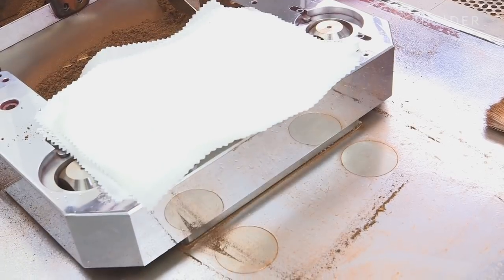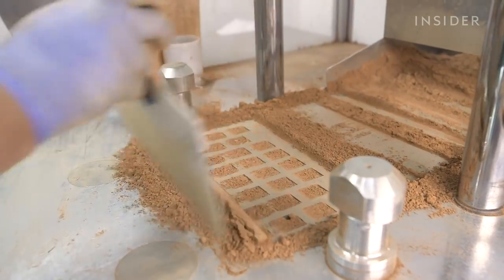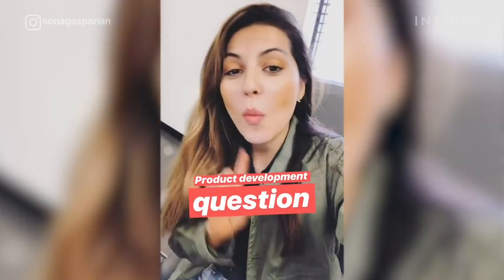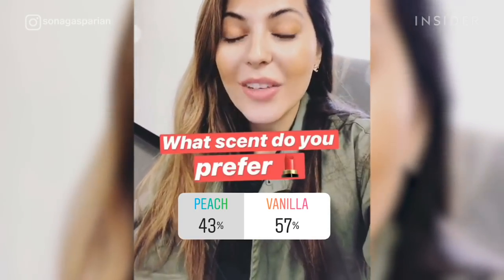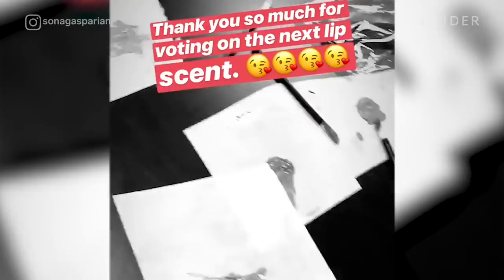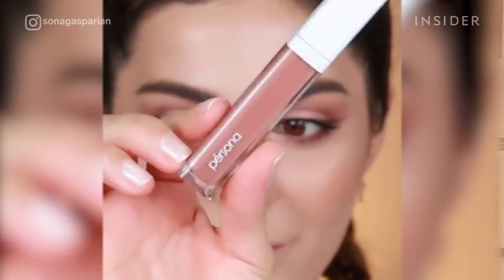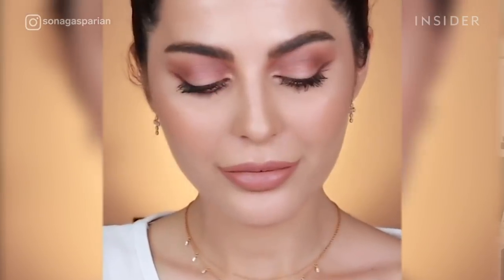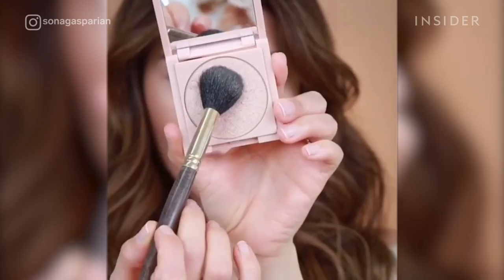Beauty Blogger In LA Launched Her Own Makeup Line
Sona Gasparian is an LA-based beauty blogger who launched her own cosmetics line, Pérsona Cosmetics. She took us behind the scenes at her LA lab where she makes eyeshadows, highlighters, and lipsticks, and talks about her journey in the beauty industry.